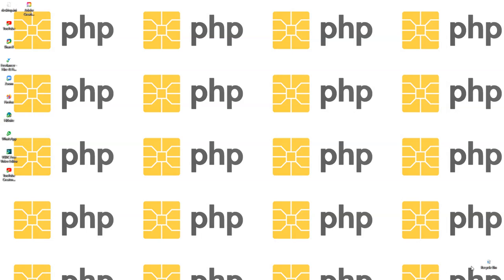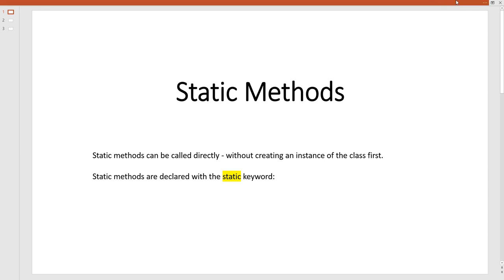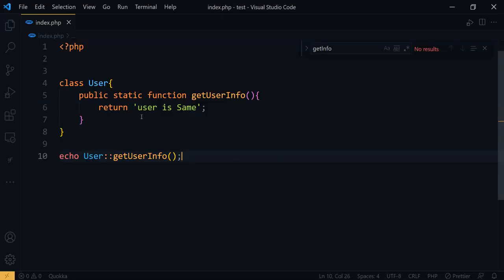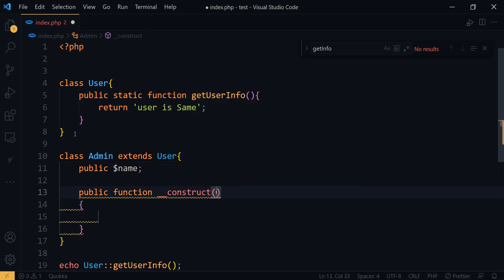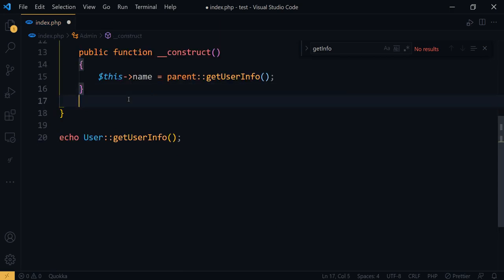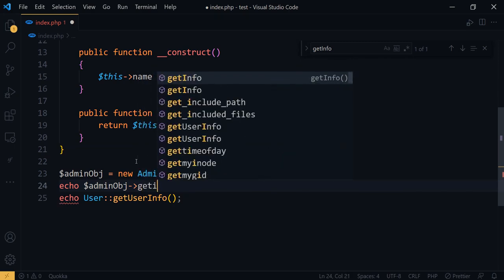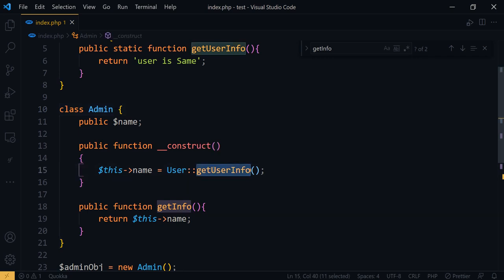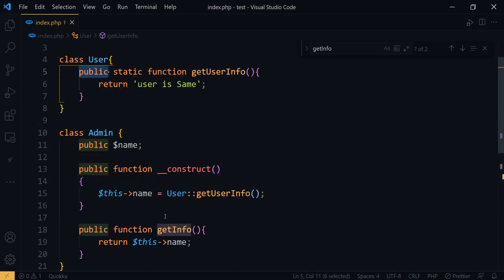PHP OOP Class Static Methods | PHP OOP Beginner Tutorial Static Methods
php class static methods | php oop | php static methods | php oop basic | beginner tutorial php oop | php code example | php object oriented programming

This video explain about Static Methods in PHP OOP